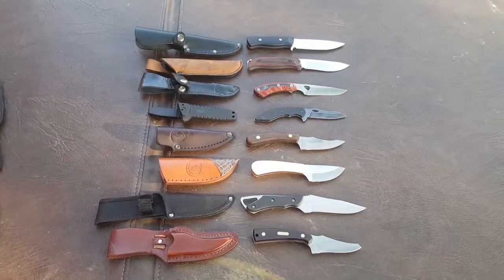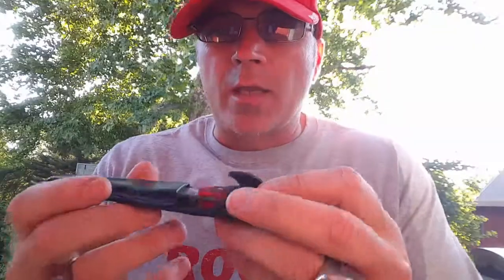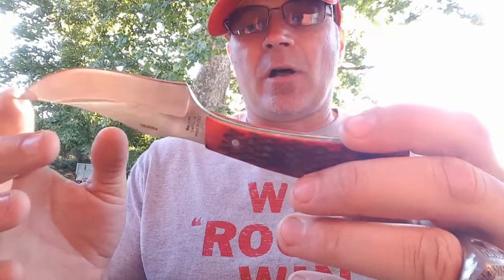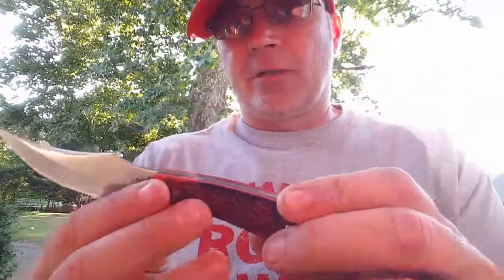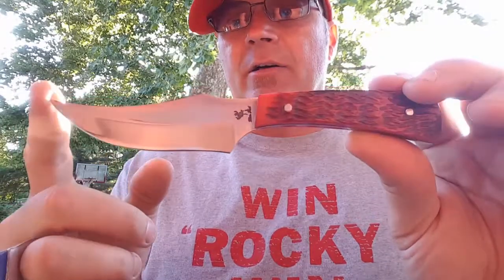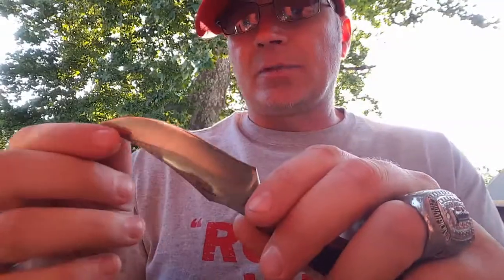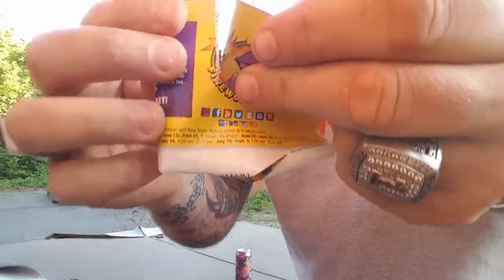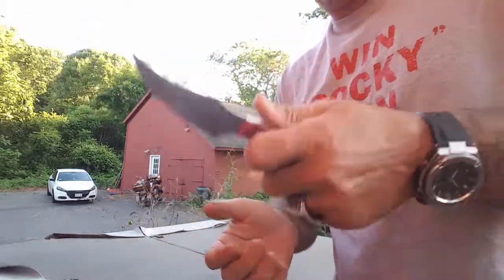Frost Cutlery Whitetail Deer Skinner knife review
Giving my 2 cents on the Frost Cutlery Whitetail Deer Skinner.